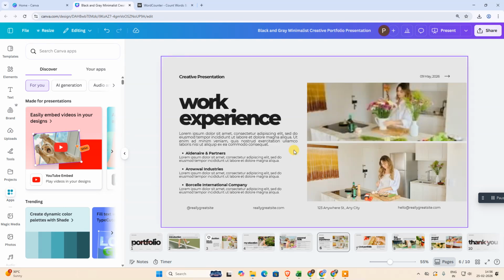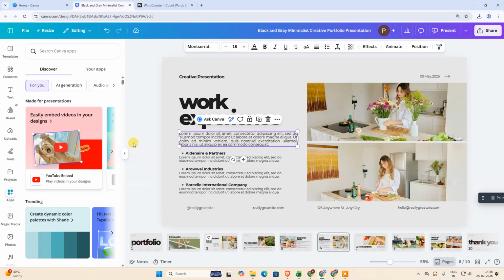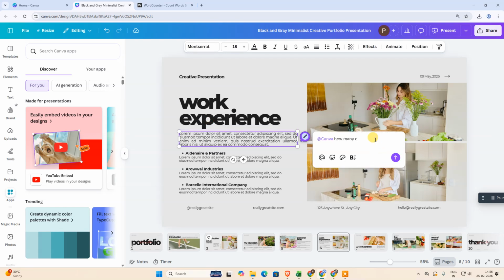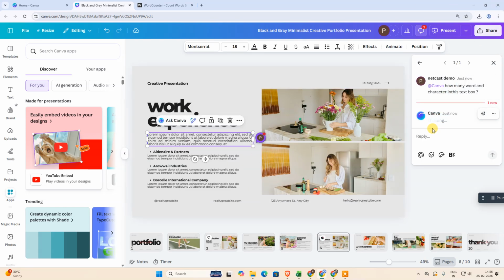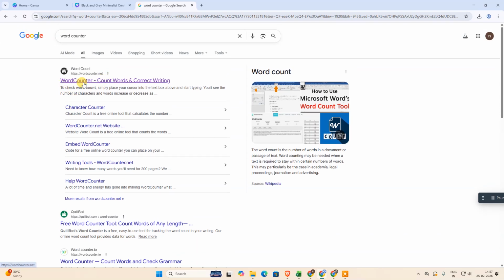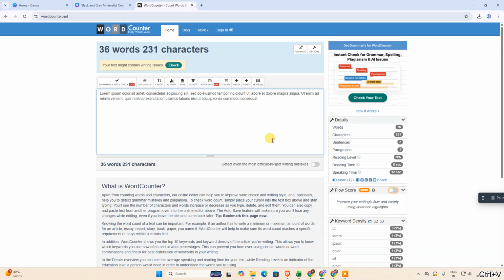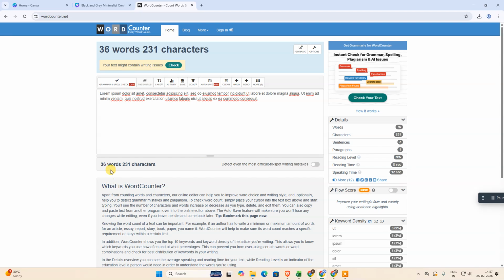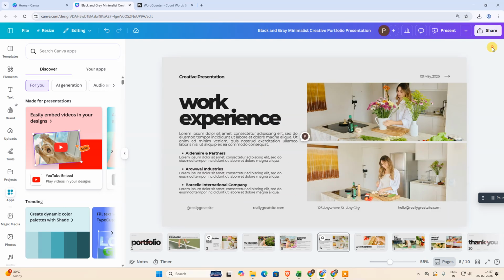How to Check Word Count on a Canva Design (2026) - Simple Guide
In this video, you’ll learn how to check the word count on a Canva design step by step, so you can track your text length and keep your layout balanced and readable.